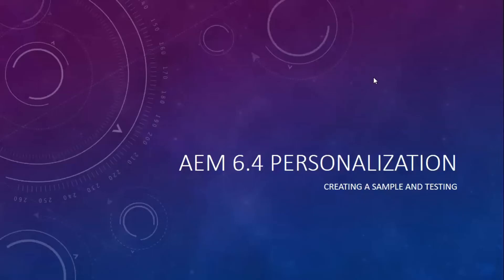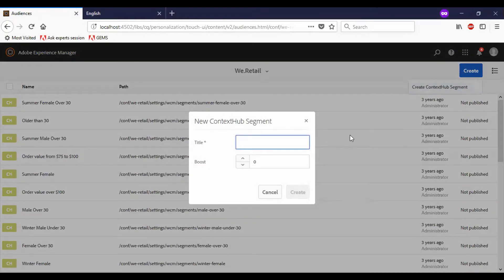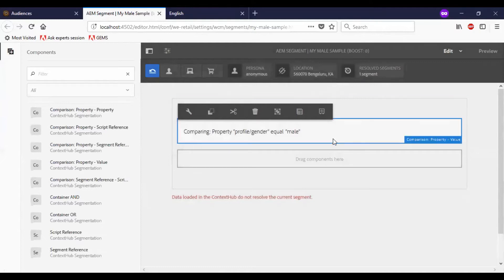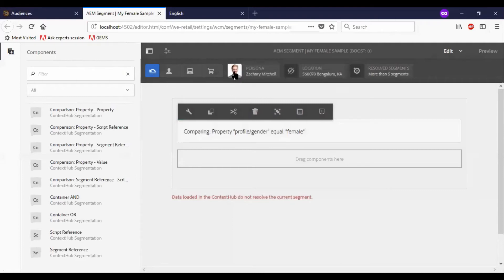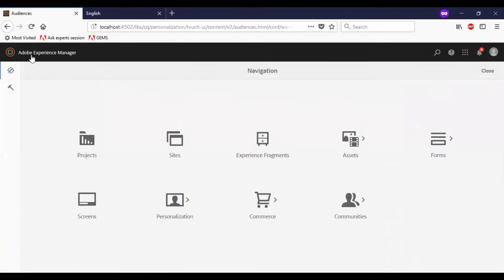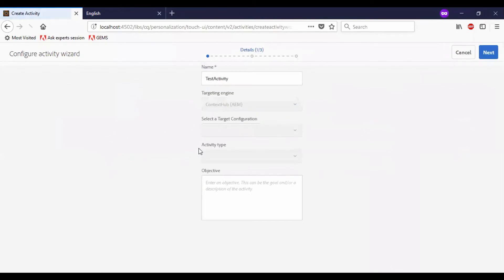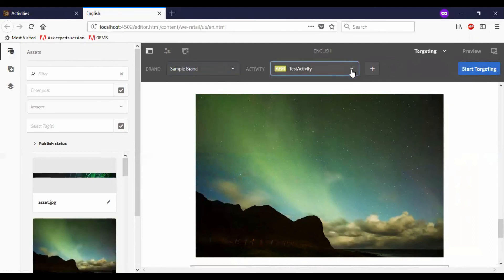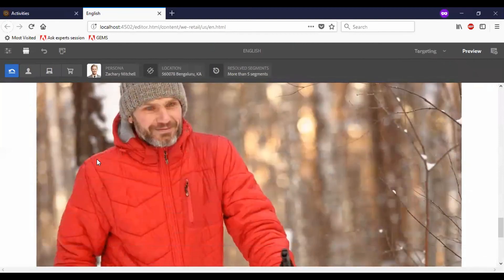AEM 6 4 Personalization with Demo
Steps include creating audience and contexthub, create brand, create activity, configure personalization with experiences and testing the personalization with a demo.